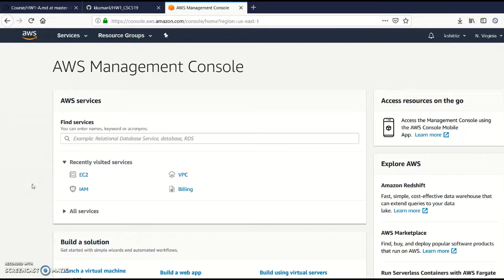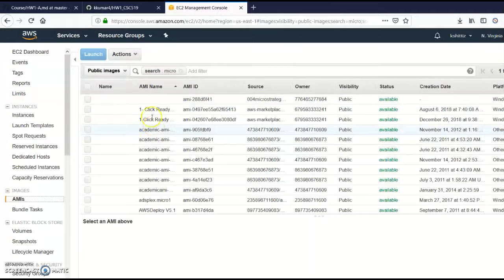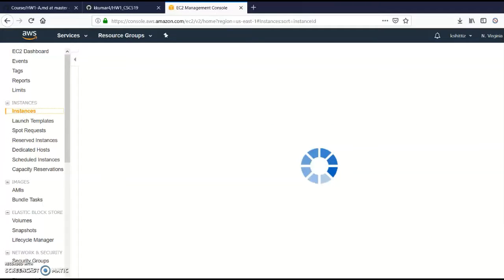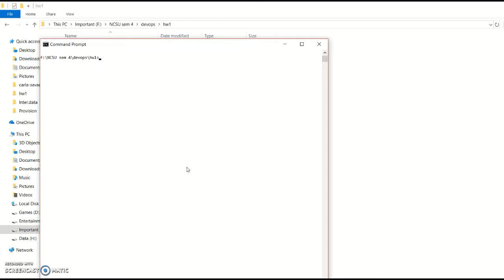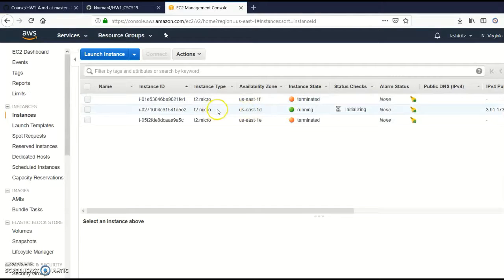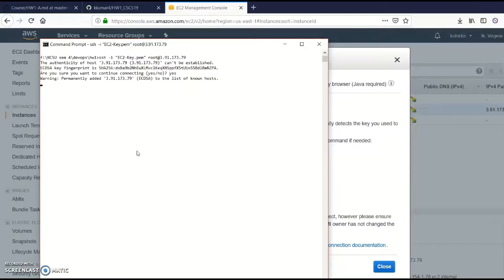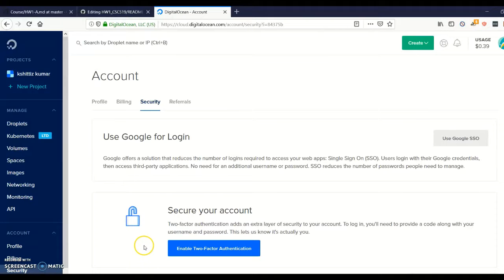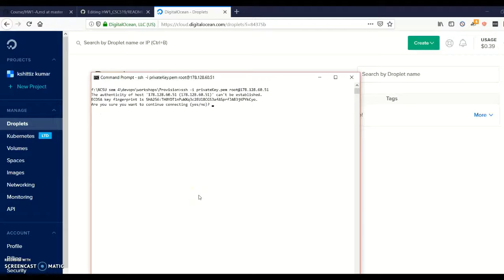hw1[CSC519]devops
This video is for demonstration purposes and related to my course CSC519[DevOps] @NCSU.
Please note: Any security access keys shown in this video for demonstration are made invalid and hence can not be used further.